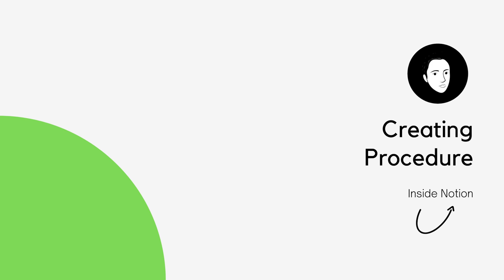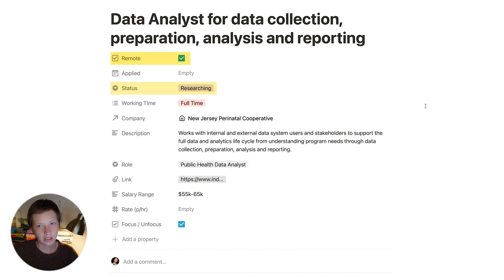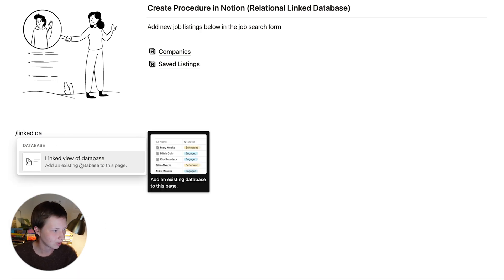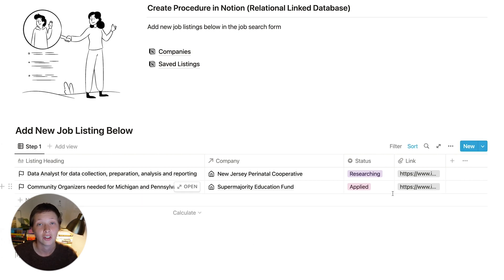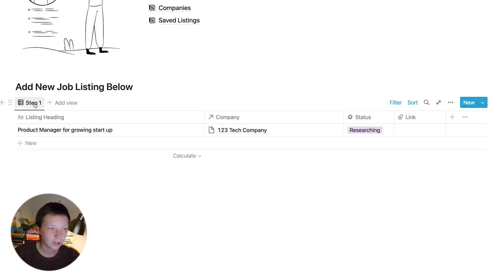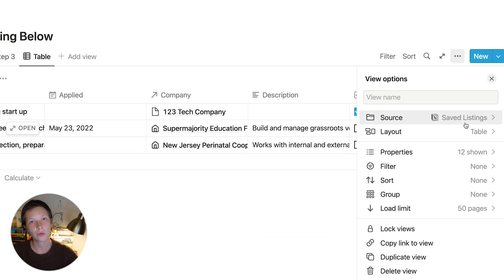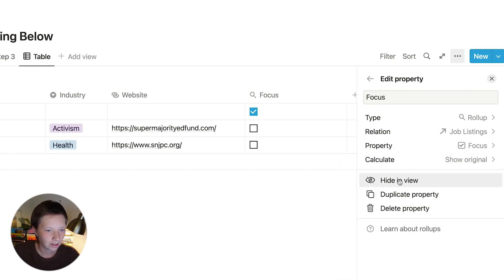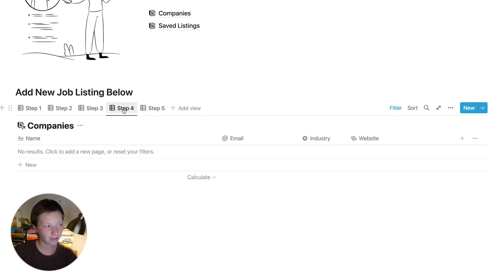How to Link Databases in Notion to Build a Workflow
Timestamps:

0:00 - Intro
0:59 - Job Search Use-Case
2:39 - Merge Databases Into Linked Database
4:01 - Focus Only On Adding New Data
5:58 - Create Procedure With Linked Database
7:04 - Add Relational Database To Procedure
9:23 - Clear Focused Data In Procedure
10:33 - Turn Linked Database Into Page
12:11 - Outro